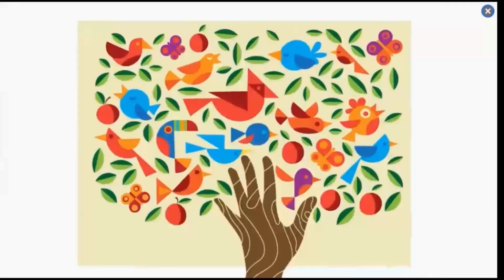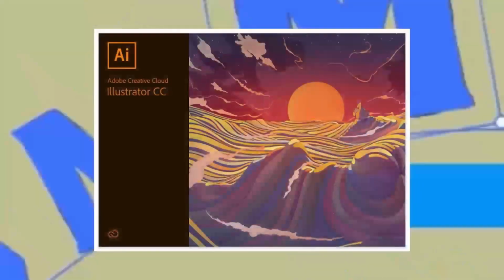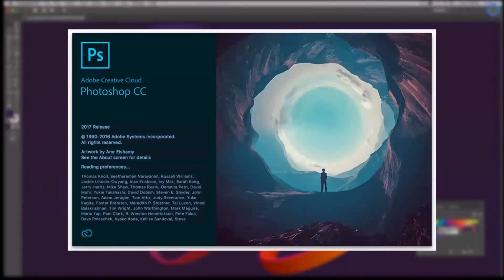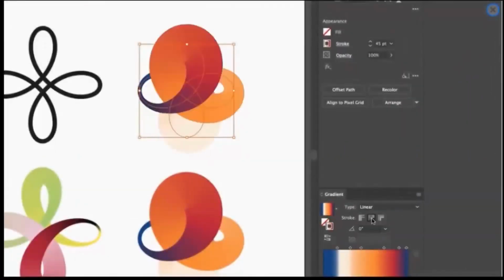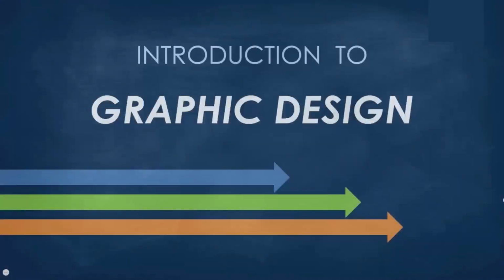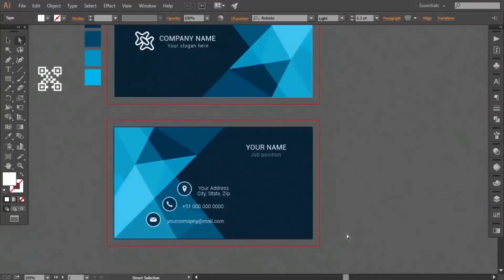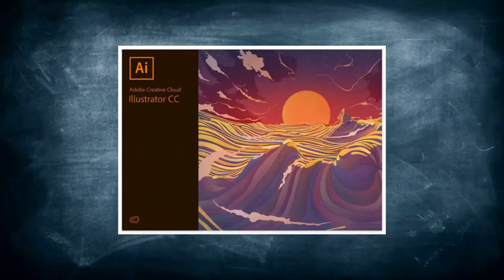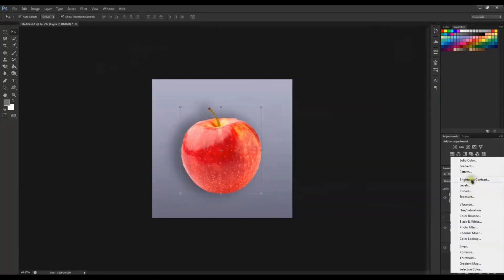Introduction to Graphics Design | Lecture 1 | Coderstrust.net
CodersTrust একটি গ্লোবাল ই-লার্নিং প্ল্যাটফর্ম। যেখানে নতুন নতুন স্কিল শেখার মাধ্যমে আপনি আপনার ক্যারিয়ারে সবার থেকে এগিয়ে থাকতে পারেন।
এই কোর্সে, ইলাস্ট্রেটর: ফান্ডামেন্টালে দক্ষতা অর্জন করে, শিক্ষার্থীদের আকর্ষণীয় ভেক্টর ইমেইজ তৈরির এডোব প্রোগ্রামের সাথে পরিচিত করানো হবে। ইলাস্ট্রেটরের ইউজার ইন্টারফেসের সাথে পরিচিত হওয়ার পর, শিক্ষার্থীরা ধাপে ধাপে শিখবে যে ইলাস্ট্রার মধ্যে উপলব্ধ শক্তিশালী টুল ব্যবহার করে জটিল ভেক্টর আকৃতি তৈরি করা কতটা সহজ।

 ফোন নাম্বারঃ 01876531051, 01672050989, 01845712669